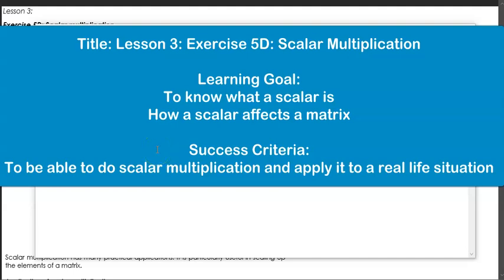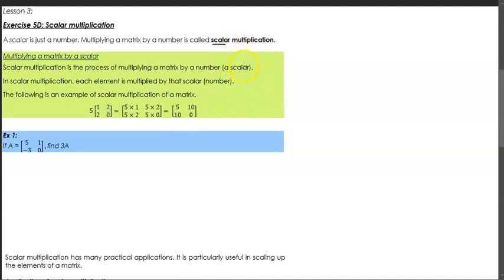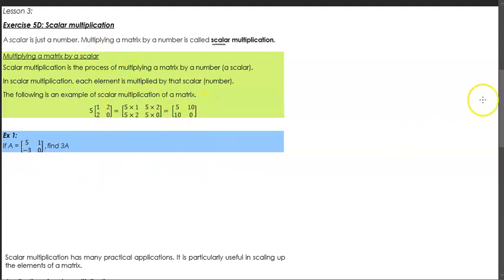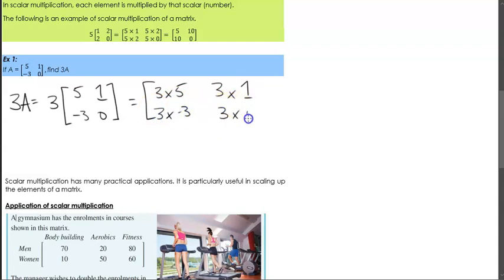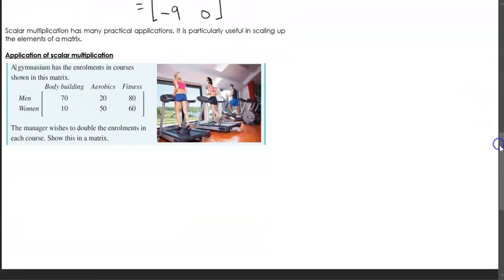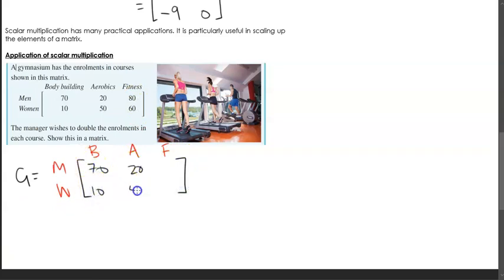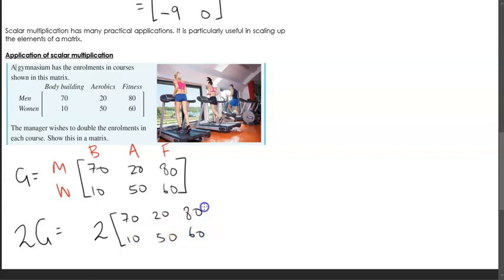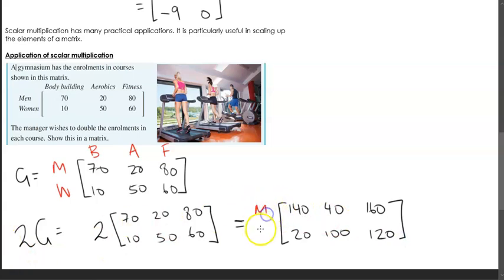Year 11 General Maths - Matrices - Lesson 3. 5D - Scalar Multiplication